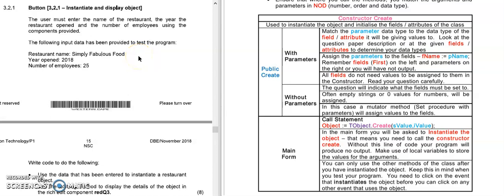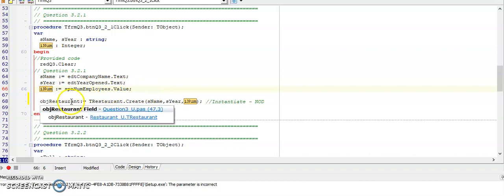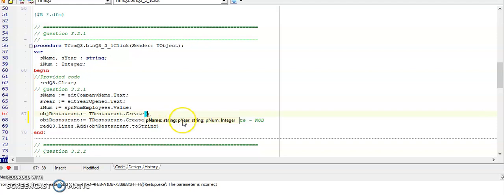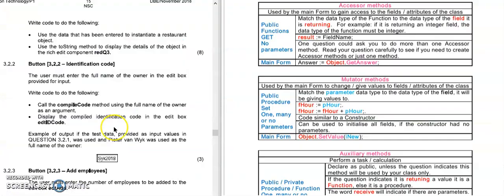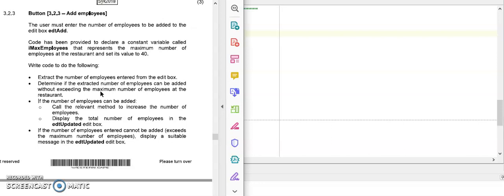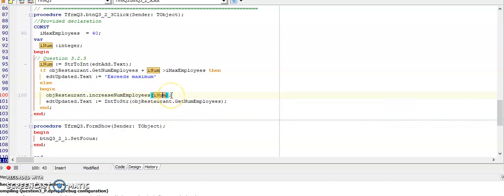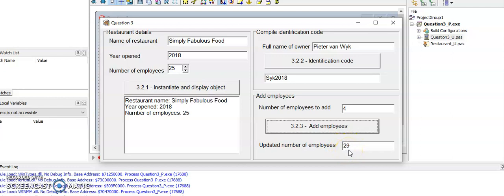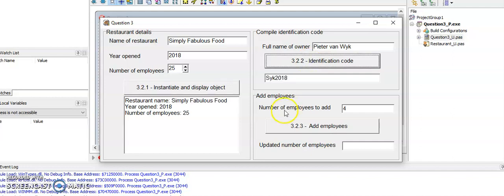Final 2018 Question 3.2 - OOP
Try to complete the Final of 2018 Question 3.2 on your own before you watch this video.